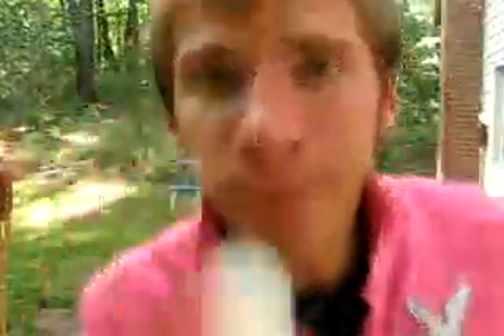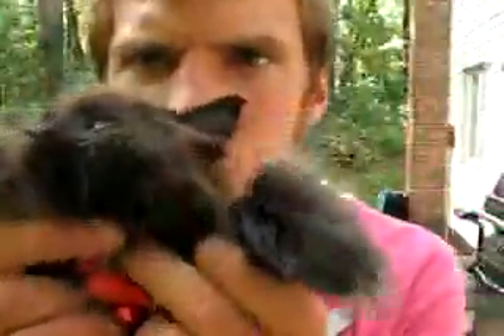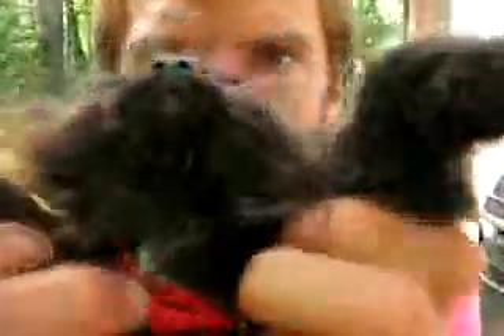The Worlds Best Beer Pong Player!!!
I Rock